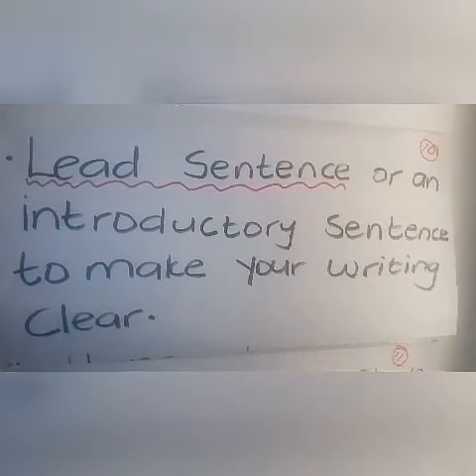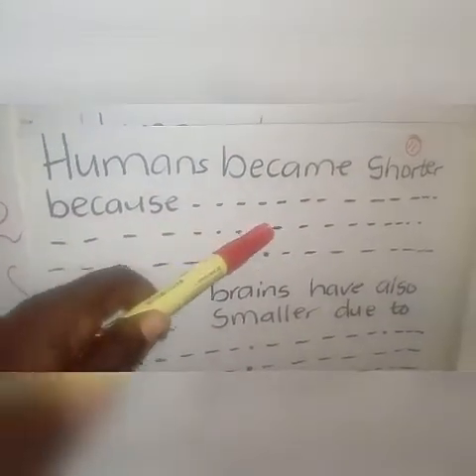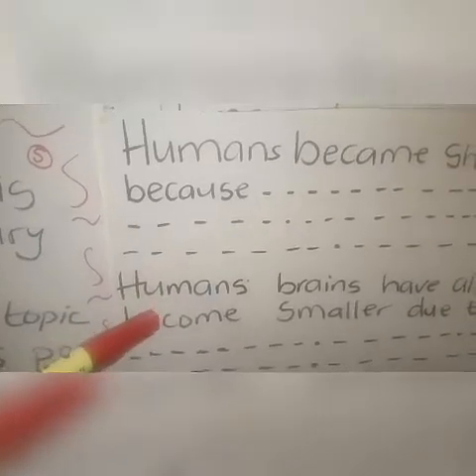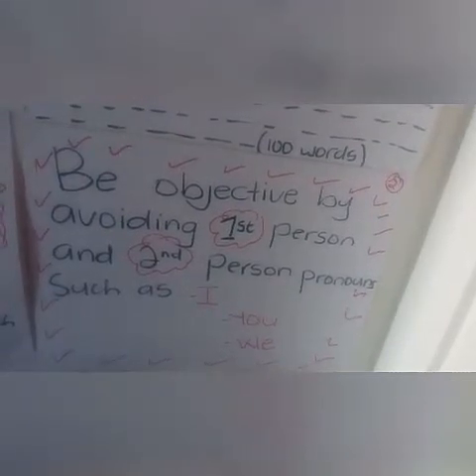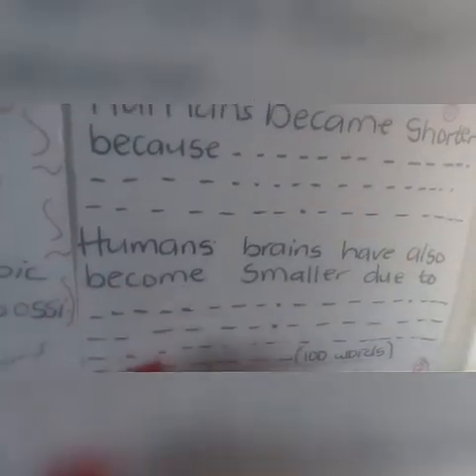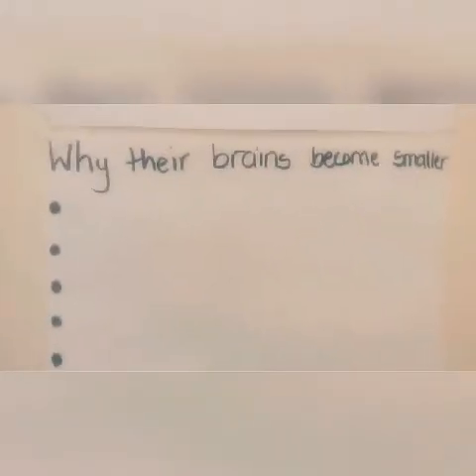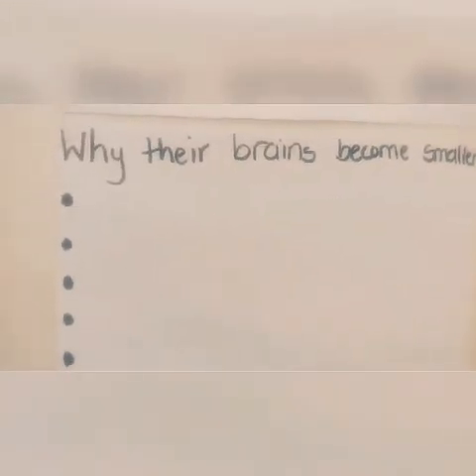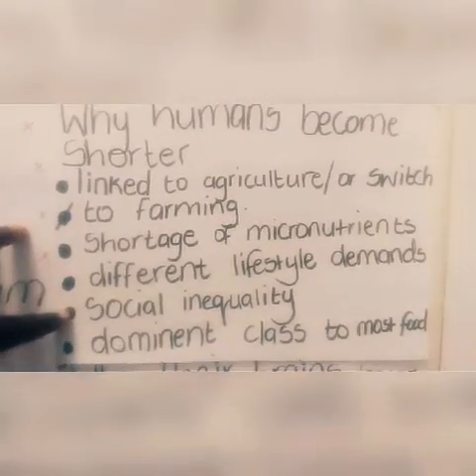How to write a Summary : Prose and note form.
English 2nd Language;Secondary Level